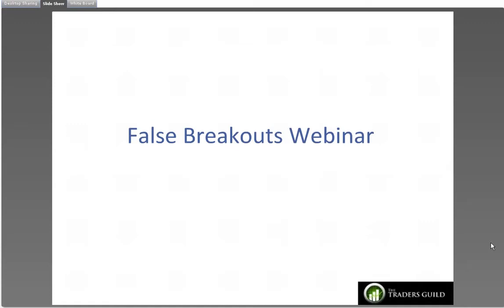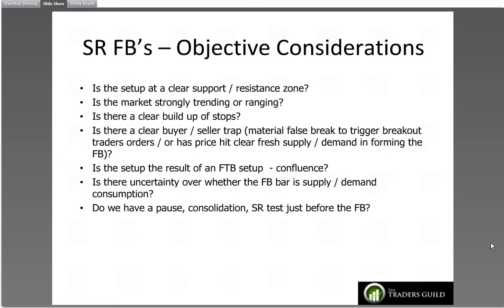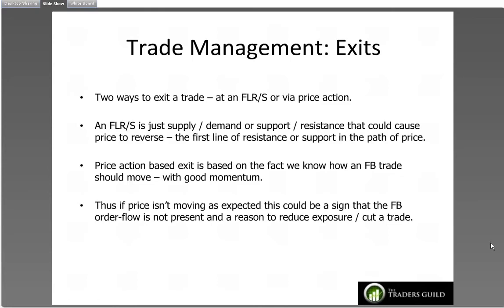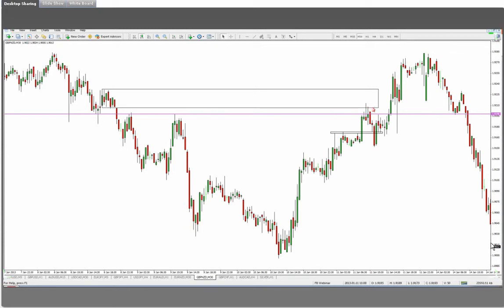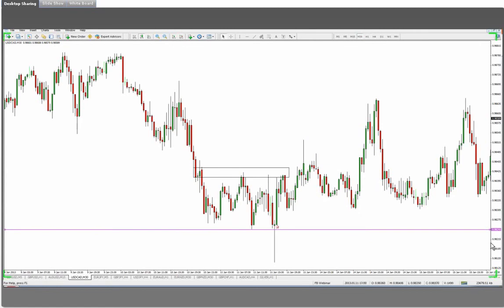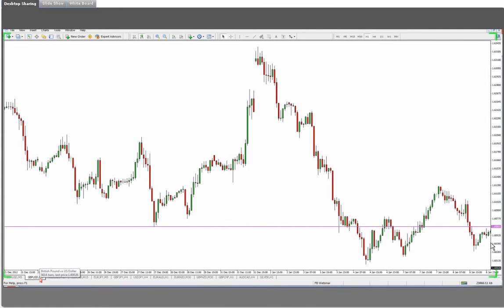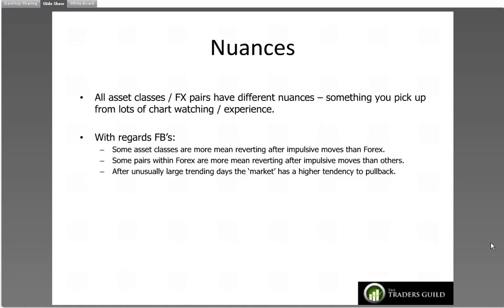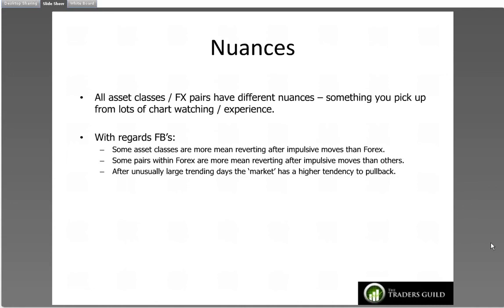False Breakouts Webinar